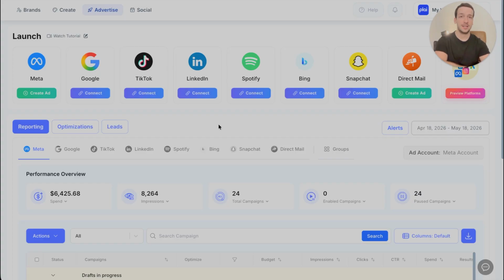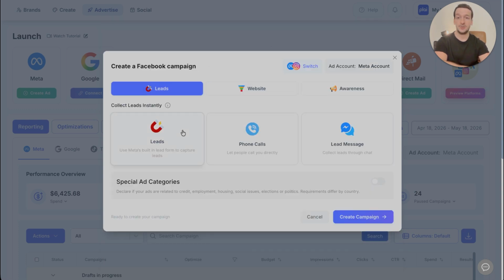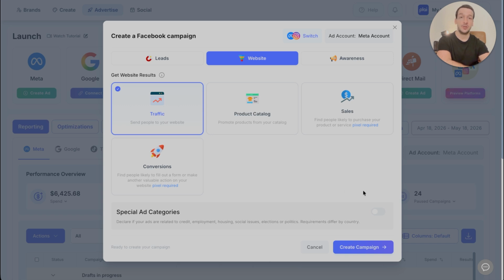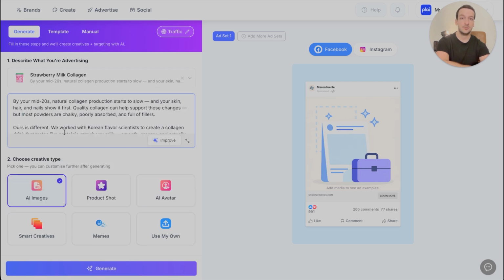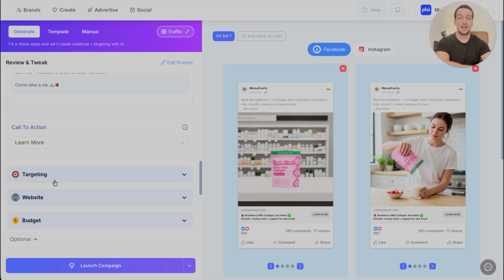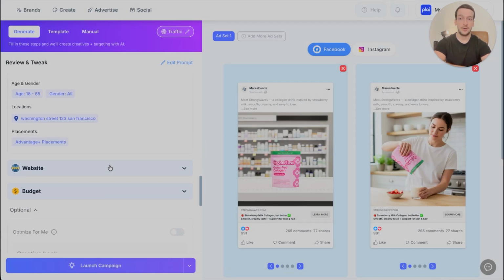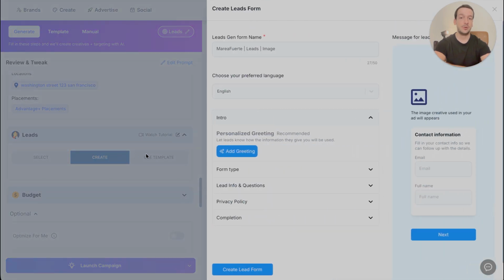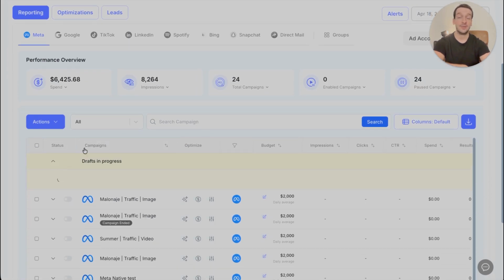Launch Your First Campaign in Plai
Ready to launch? This video walks you through creating your first campaign in Plai.

We’ll show you how to use the Advertise tab, choose your campaign goal, select your product or service, add creatives, generate ad copy, customize targeting, set your destination, and choose your budget.

You’ll also learn when to launch immediately and when to save your campaign as a draft while you continue exploring the platform.

Start simple: choose a strong product or service, add multiple creative angles, and set the foundation for a campaign that can scale.